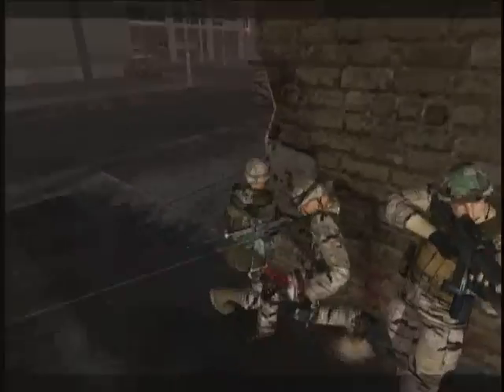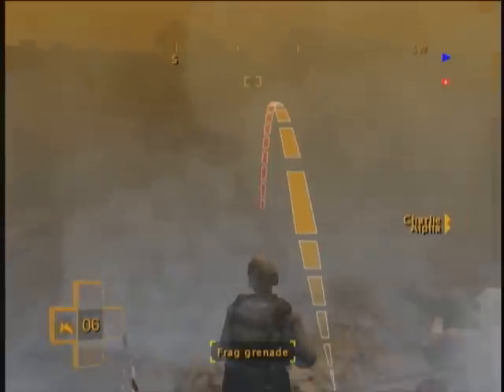Full Spectrum Warrior Review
Full Spectrum Warrior is very good overall, and deserves credit for being something other than just another military-themed shooter or strategy game.

"If nothing else, Full Spectrum Warrior is a highly original game. Learn its strengths and weaknesses in our exclusive video review."